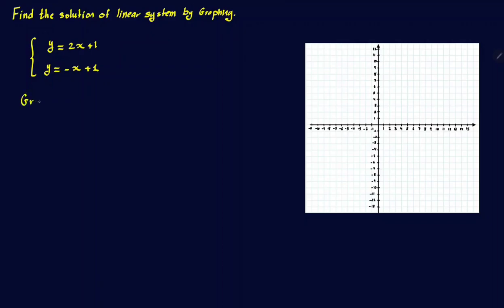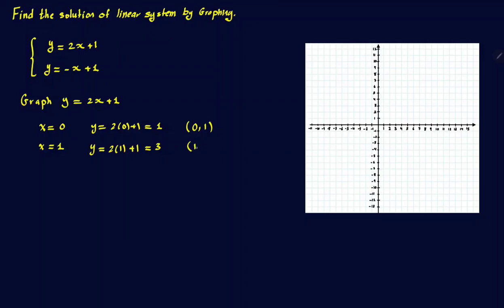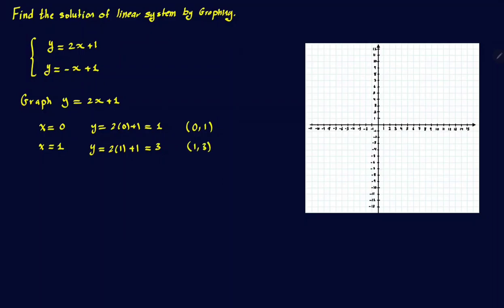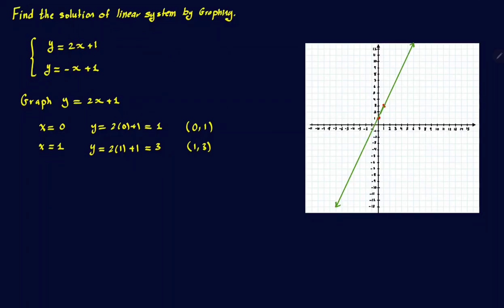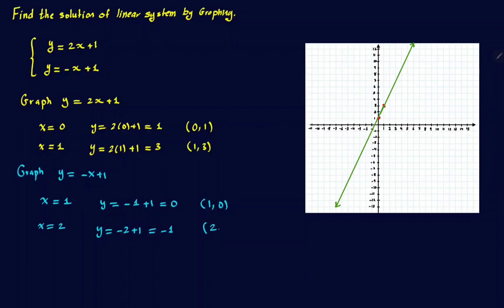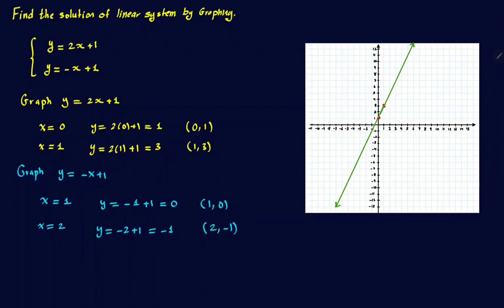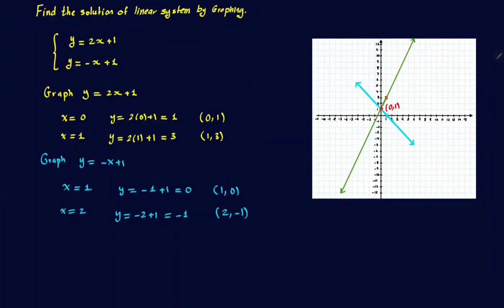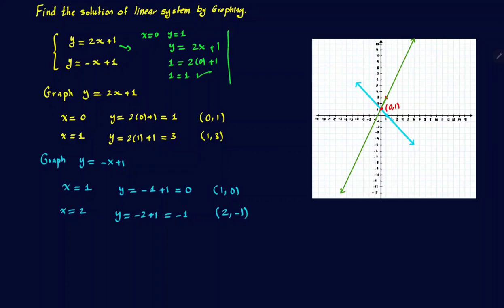Solving Linear System by Graphing Step by Step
In this video, we explore how to solve systems of linear equations using the graphing method. You'll learn how to plot equations, identify points of intersection, and determine the solution visually. Perfect for students and teachers looking for a clear, step-by-step explanation. Watch, learn, and improve your math skills!